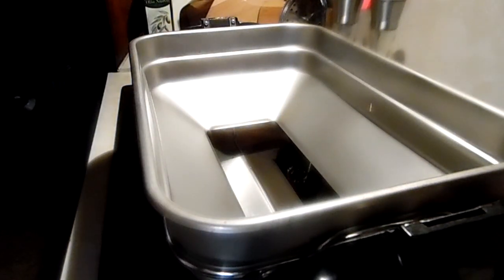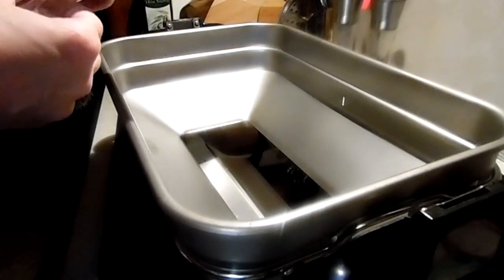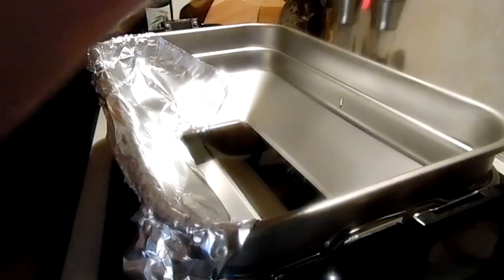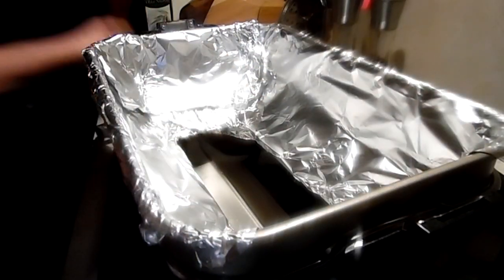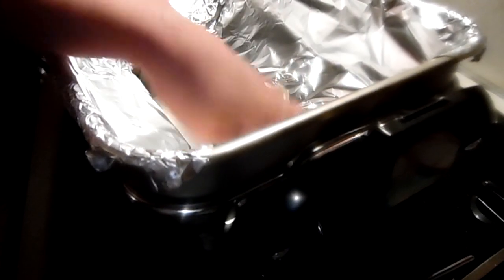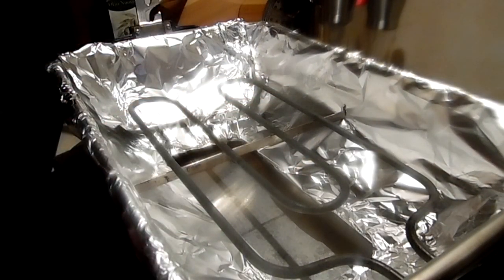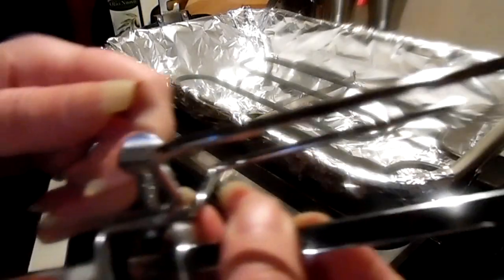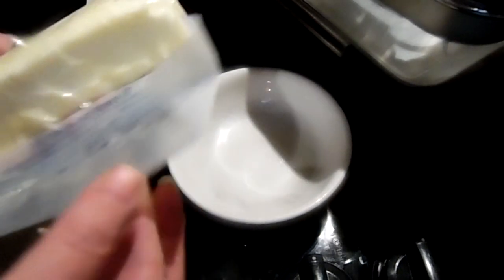Garlic Rosemary Rotisserie Chicken Tutorial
Sorry for the long video